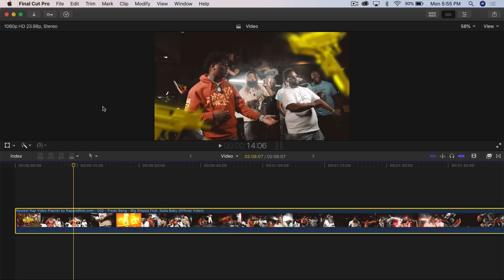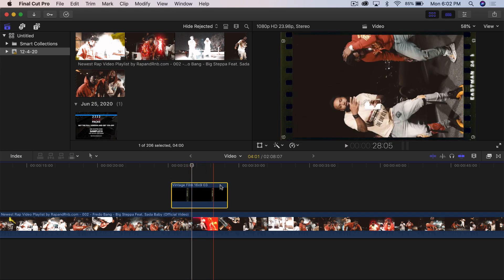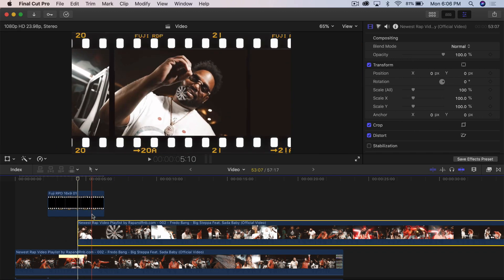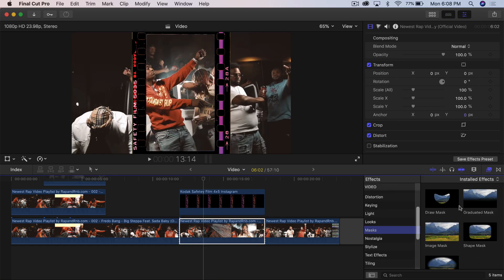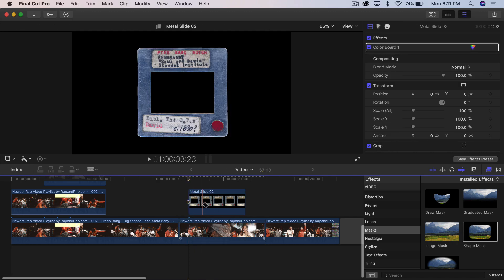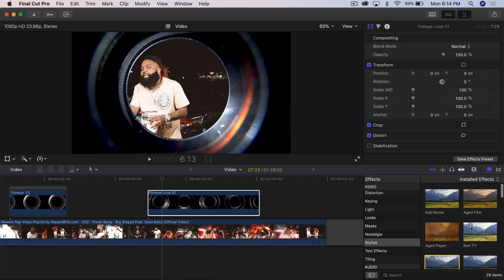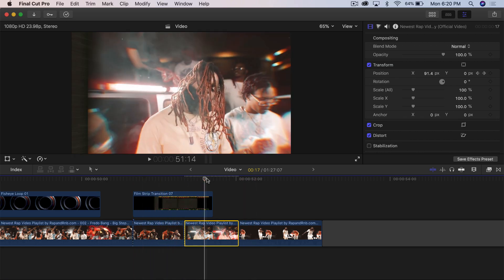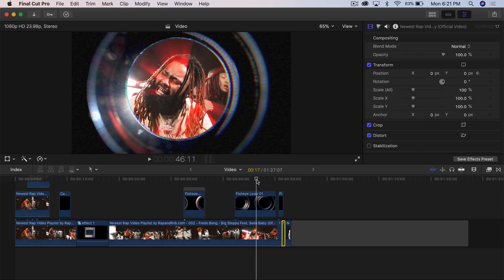FREE Film Pack for Music Videos (No Plugins) - Final Cut Pro X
Learn to add film overlays on your music videos for FREE no plugins are required for Final Cut Pro X with over 200+ vintage film overlay stills and videos. Create awesome music video effects with the Cinepacks "Film Matte FX pack" for Final Cut Pro X, Adobe Premiere Pro, After Effects and more! This film overlay effect pack for editing is available for download, free and paid.

Music Video Sampled:
Fredo Bang - Big Steppa Feat. Sada Baby (Official Video)